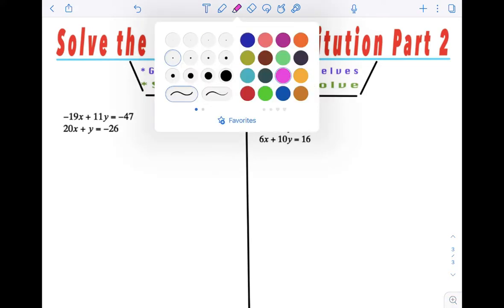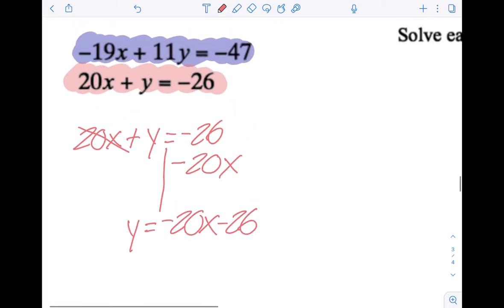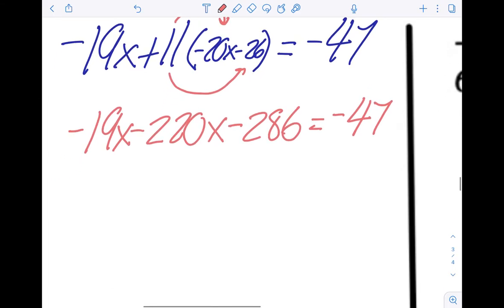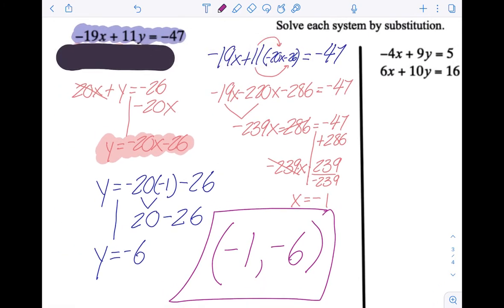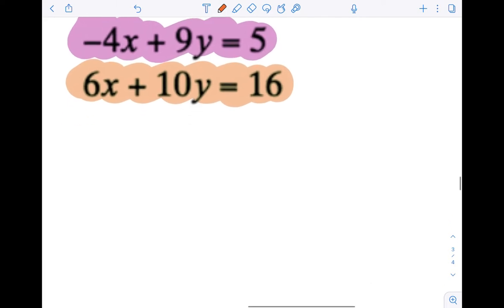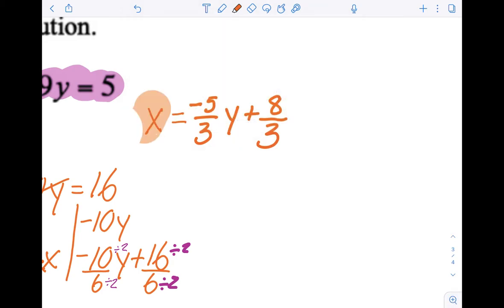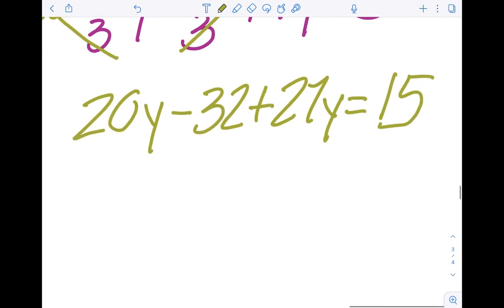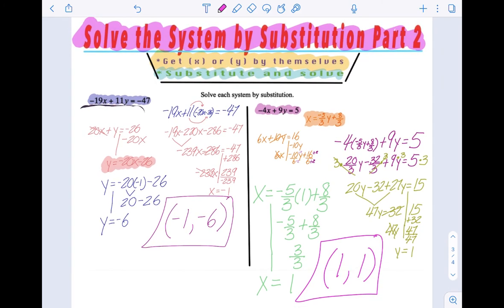Solve System by Substitution Part 2 VIDEO LESSON